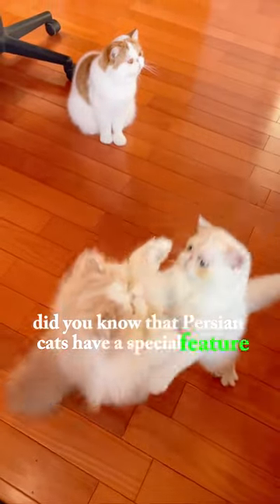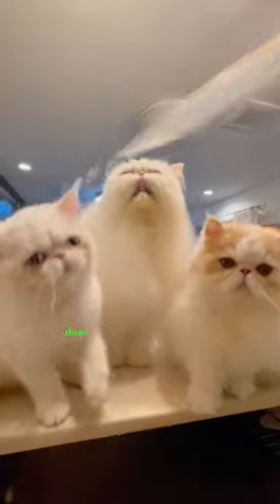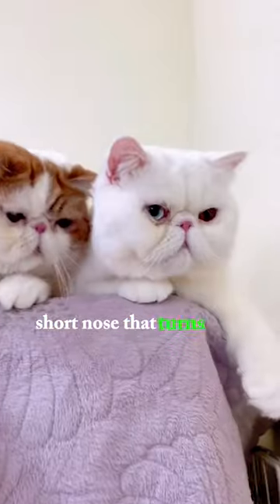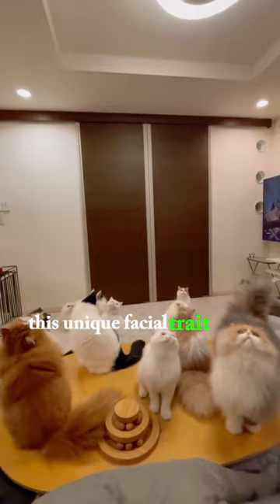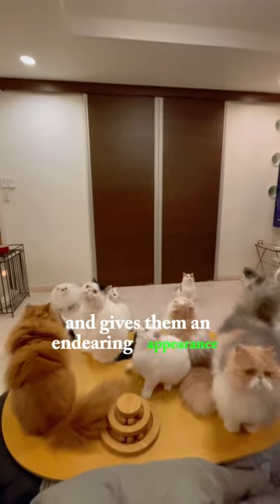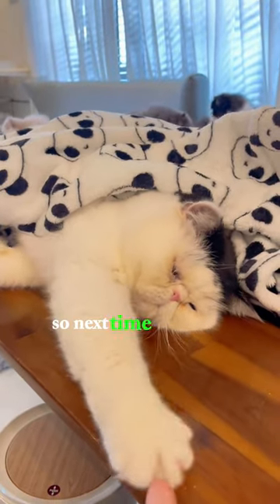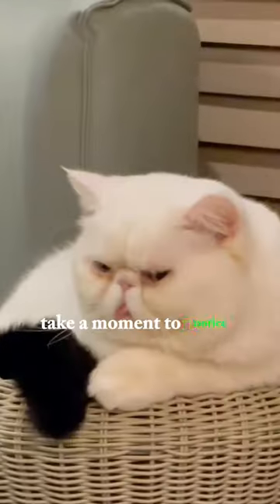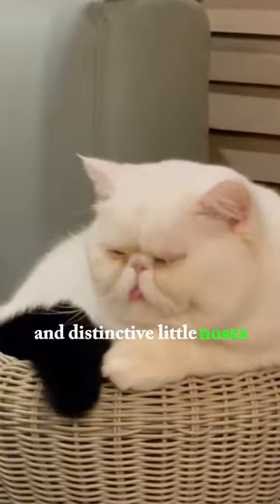Persian Cats Nose is So Cute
Persian Cats 101: Everything You Need to Know About the Fluffy Felines

Persian cats are one of the most beloved and popular cat breeds in the world. Known for their luxurious coats and laid-back personalities, these felines are a favorite among cat lovers. In this article, we'll delve into everything you need to know about Persian cats, from their personality and care requirements to fun and interesting facts about the breed.

Persian Cats Personality:

Persian cats have a reputation for being calm, gentle, and affectionate. They are known to be docile and quiet, making them an excellent choice for families with children or other pets. However, they do have a playful side and enjoy toys and games. Persian cats are also known for their loyalty and often form strong bonds with their owners.

Persian Cat Breed Information:

The Persian cat is an ancient breed that originated in the Middle East. The breed is known for its long, thick coat, which requires regular grooming to keep it looking its best. Persian cats come in a variety of colors and patterns, including white, black, cream, and silver. The breed is medium to large in size, with a broad head and round eyes.

Persian Cat Care:

Due to their long hair, Persian cats require daily grooming to prevent matting and tangles. Regular brushing and occasional baths are necessary to keep their coat in good condition. Persian cats also need a balanced diet to maintain their health, and regular vet visits are essential to keep them in good health.

Persian Cat Lifespan:

Persian cats typically have a lifespan of 12-17 years, although some have been known to live longer. To ensure your cat lives a long and healthy life, it's essential to provide them with proper care and attention.

Persian Cat Breed:

The Persian cat breed is one of the most popular cat breeds in the world. They are known for their sweet personalities and luxurious coats. Due to their popularity, there are many Persian cat breeders around the world. However, it's important to choose a reputable breeder who prioritizes the health and well-being of their cats.

Persian Kitten:

Persian kittens are incredibly adorable and playful. They require a lot of attention and care, including regular feeding, playtime, and grooming. If you're considering adding a Persian kitten to your family, it's important to research the breed and find a reputable breeder.

Most Popular Cat Breeds Persian Cats:

Persian cats are one of the most popular cat breeds in the world, alongside Siamese and Maine Coon cats. Their sweet nature, luxurious coat, and affectionate personality make them a favorite among cat lovers.

Persian Cats 101 Fun Interesting Facts:

Persian cats were first brought to Europe in the 1600s.
They are often referred to as "furniture with fur" due to their love of lounging and napping.
Persian cats have over 100 different coat color and pattern combinations.
They are one of the oldest cat breeds, with evidence of their existence dating back to ancient Persia.
Persian cats have a round face and a flat nose, which can sometimes lead to respiratory problems.
They are the fourth most popular cat breed in the United States.
Persian cats are known for their laid-back personalities and love of cuddling.
They are often featured in movies and television shows, including the movie "Cats & Dogs" and the TV show "Friends."
Persian Cat Personality:

As previously mentioned, Persian cats have a reputation for being calm and affectionate. They are known to be loyal to their owners and often form strong bonds with them. However, they can be shy around strangers and may take some time to warm up to new people.

In conclusion, Persian cats are an excellent choice for those looking for a sweet, affectionate, and low-maintenance cat. They make great companions for families and individuals alike, and their beautiful coat and relaxed personality make them a favorite among cat lovers. However, it's important to keep in mind that they do require regular grooming and attention to keep them healthy and happy. If you're considering adding a Persian cat to your family, be sure to do your research, find a reputable breeder, and provide them with the care and attention they need to thrive. With proper care and attention, your Persian cat can be a loyal and loving companion for many years to come.